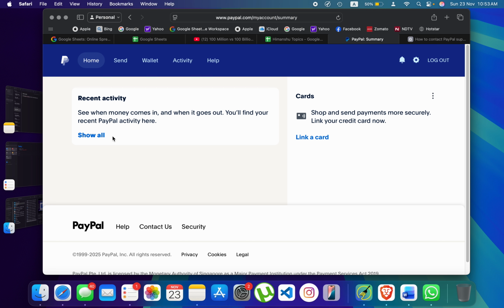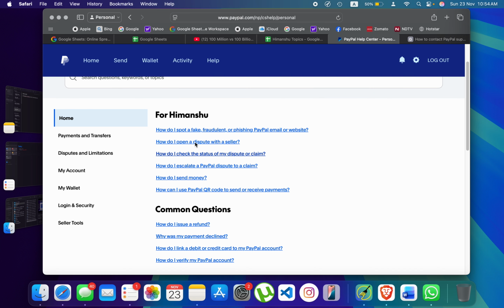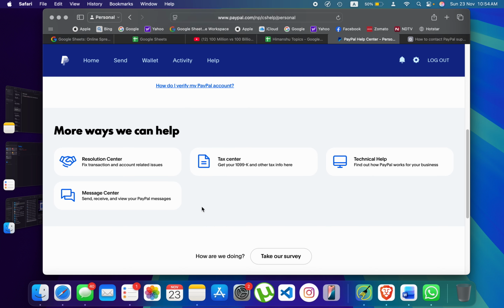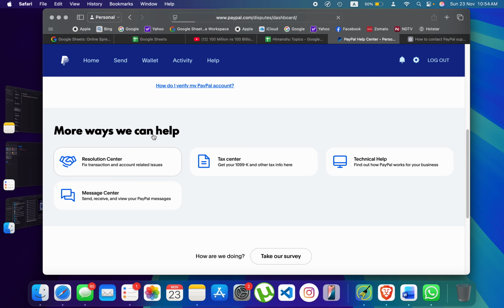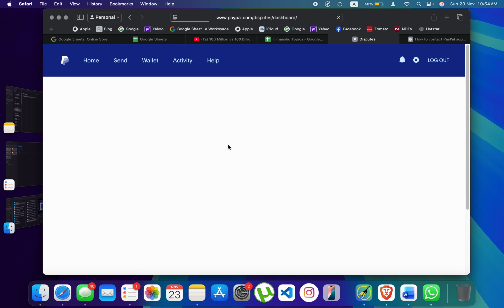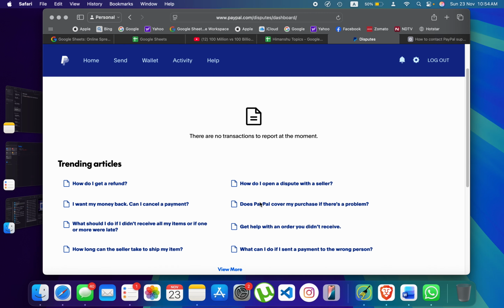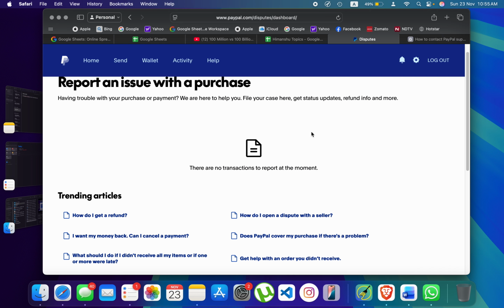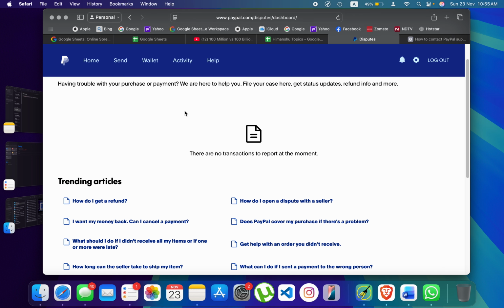How to Contact PayPal Support | 2026 Step-by-Step Guide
Learn how to contact PayPal support in 2026 with this easy step-by-step guide. This video shows how to reach PayPal customer service, get help with account issues, resolve payment problems, and communicate directly with support agents. Perfect for anyone searching how to contact PayPal support, get help with PayPal account, or solve transaction issues. Follow these 2026 tips to get fast, reliable assistance and resolve PayPal problems securely and efficiently.